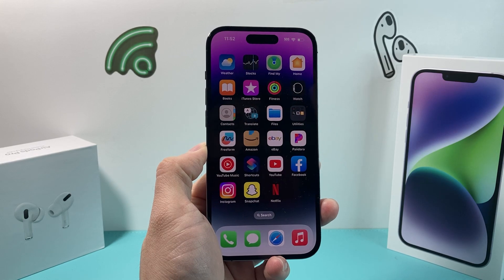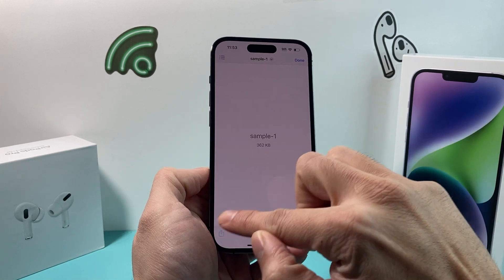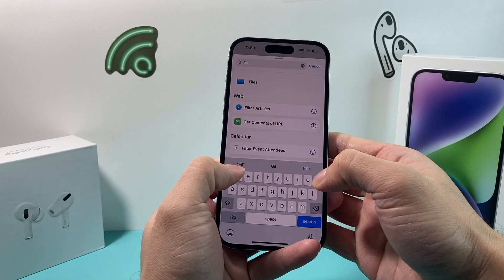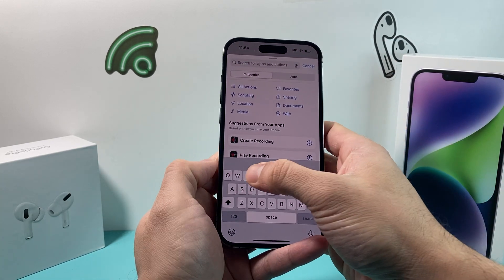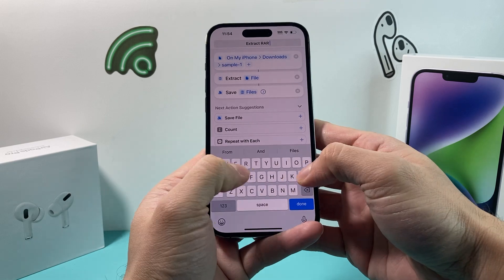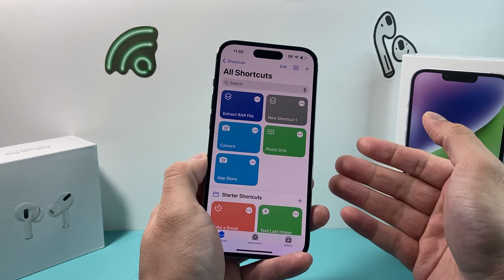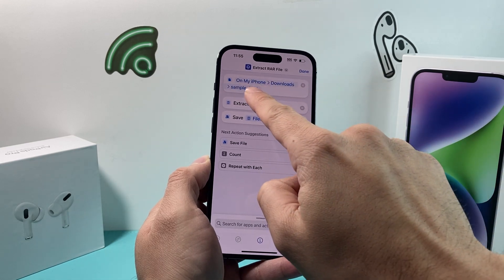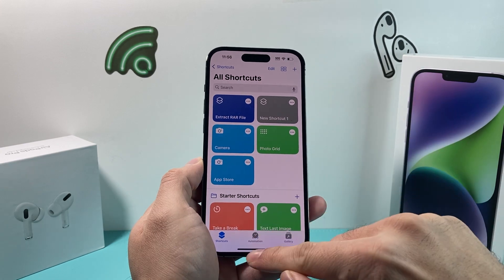How to Open / Extract RAR File on iPhone or iPad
In this tutorial we show you how to extract and open RAR file on iPhone without any third party apps. With iOS 16, you can extract any .rar extension file just using the built in Files and Shortcut app on your iPhone or iPad. With this method, you can open and extact any .rar files by following the simple steps we outline.